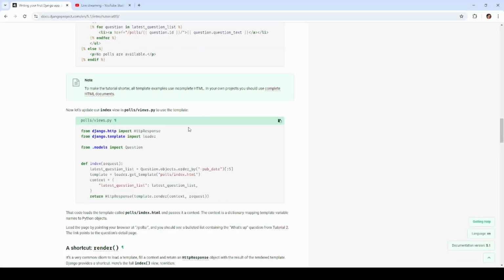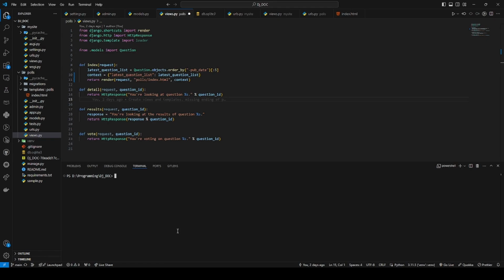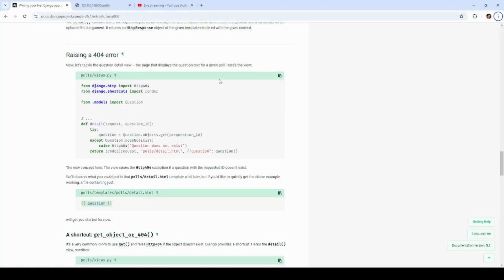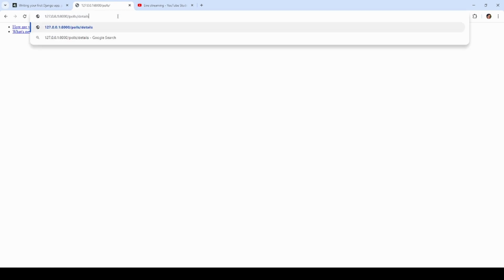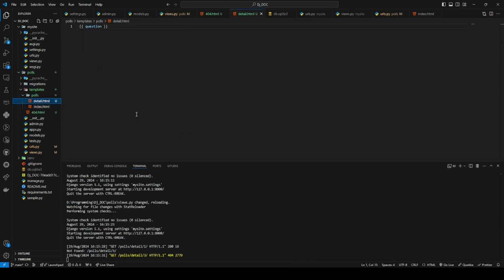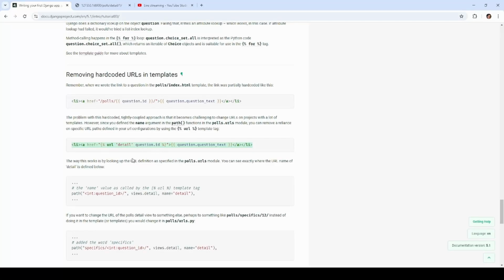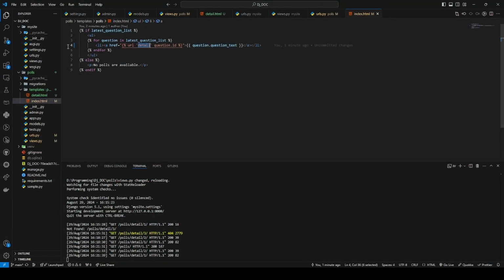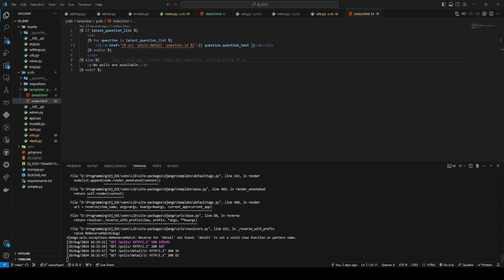Django Documentation Project - Part 4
We will improve the views and templates system and upgrade the path creation process through the URL function inside the templates. Introduction to the 'namespacing' concept.